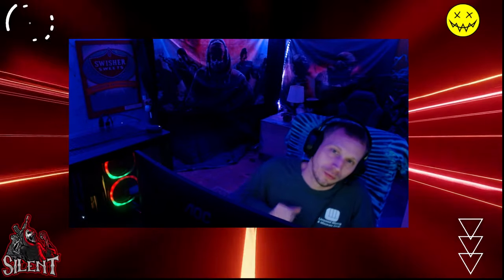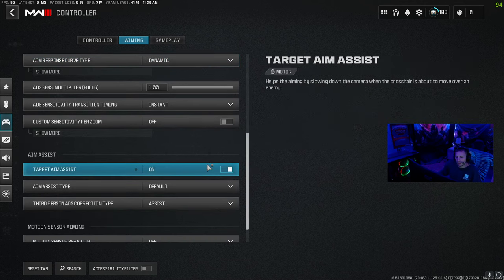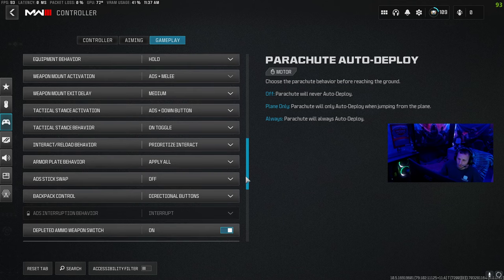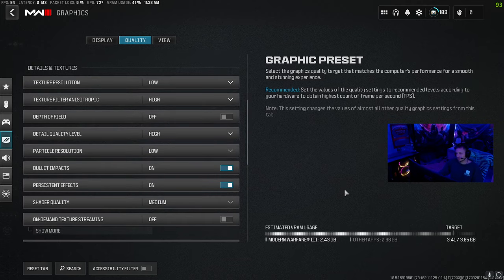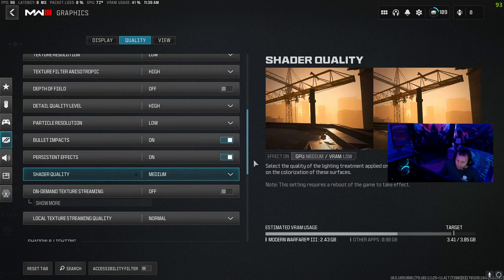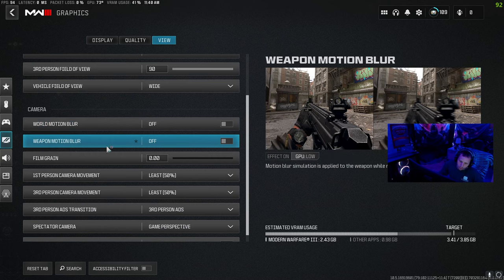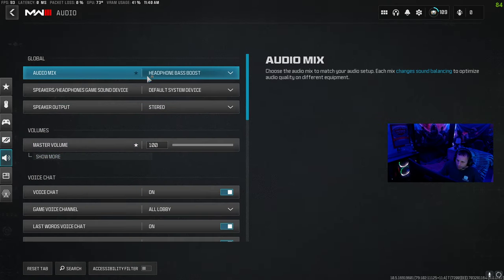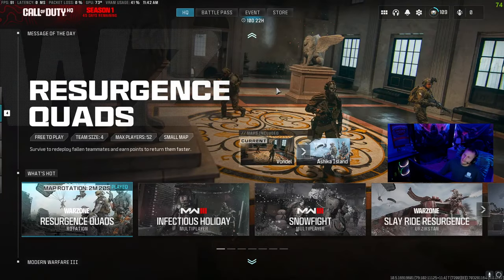BEST PC Graphics Settings | GTX 1650 | Warzone 3 | 2024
Hope you enjoyed the stream / video! For more check out...

Mainly play Warzone!